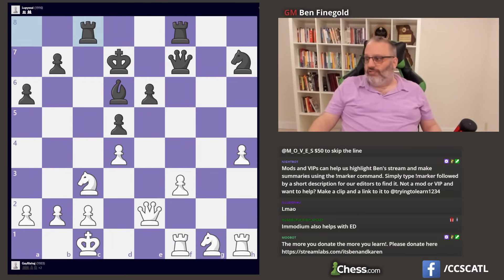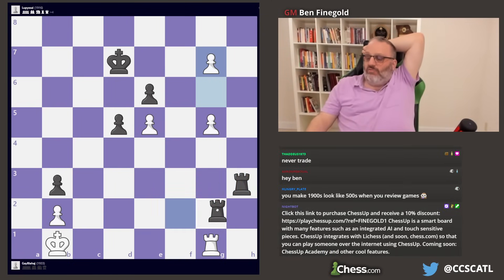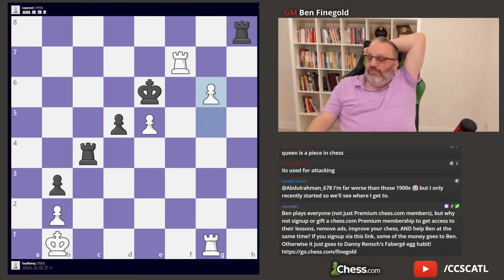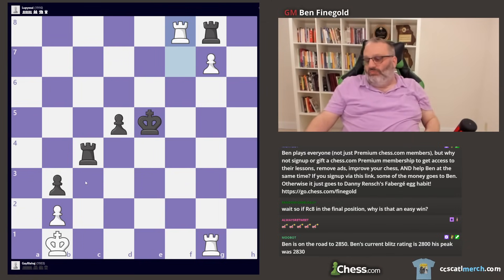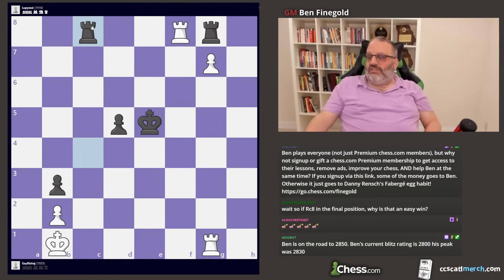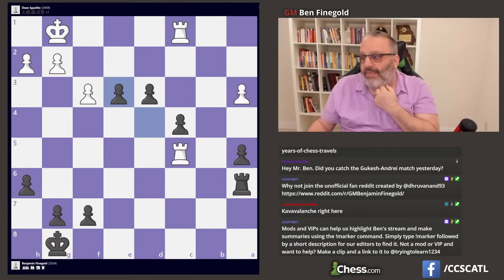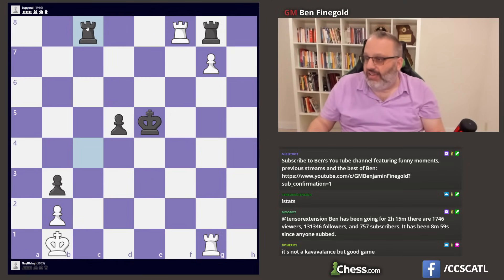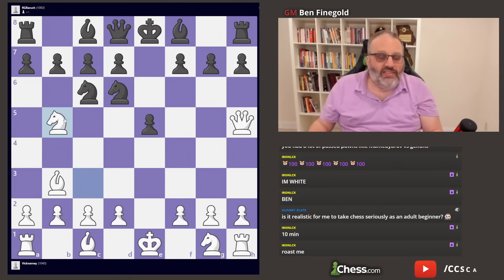GM Ben Finegold Doesn't Blame This Viewer for Their Mistakes?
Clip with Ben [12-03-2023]